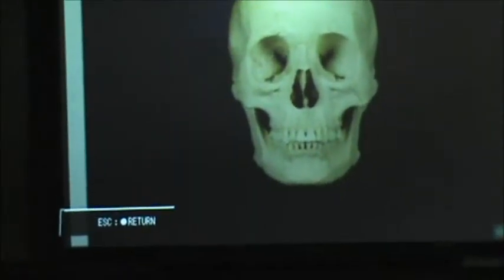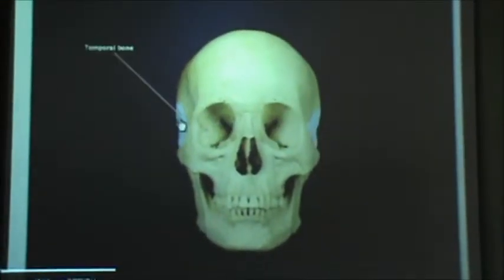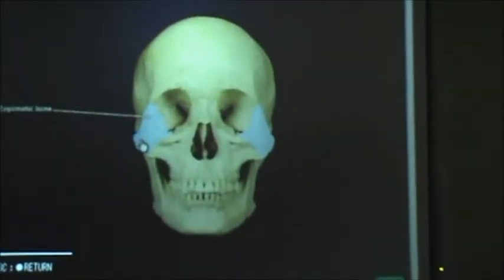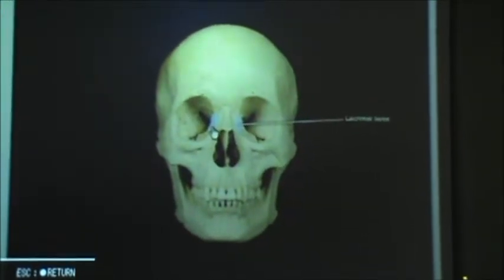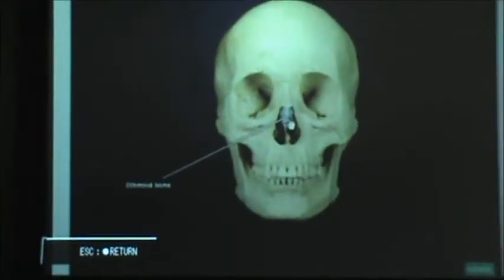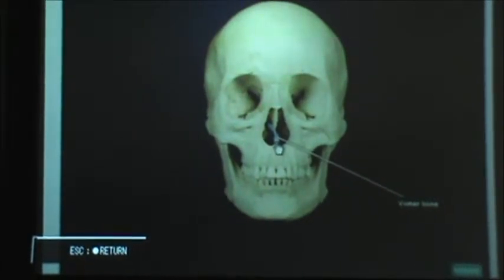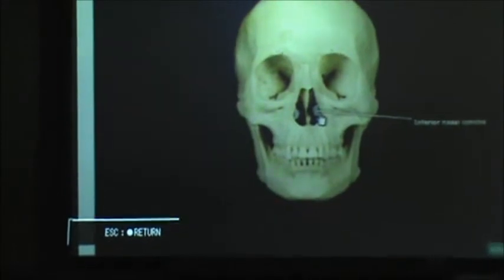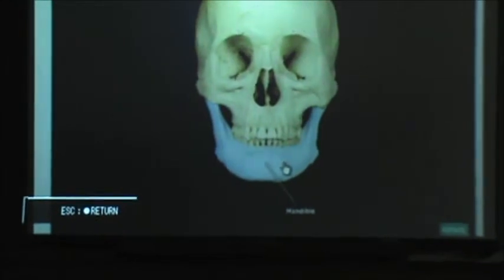Skull Bones (Anterior View)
This is a video of the Skull Bones in Anterior View, detailing the following:

Frontal Bone
Temporal Bone
Zygomatic Bone
Sphenoid Bone
Lacrimal Bone
Nasal Bone
Ethmoid Bone
Vomer Bone
Inferior Nasal Conchae
Maxilla
Mandible